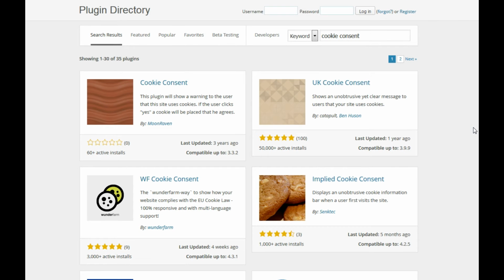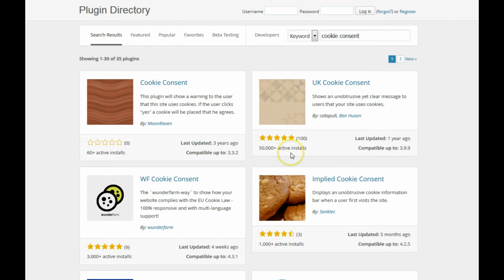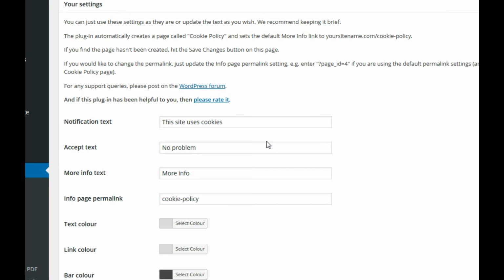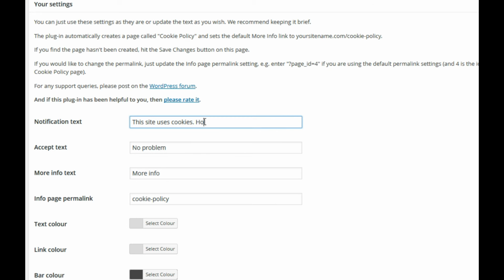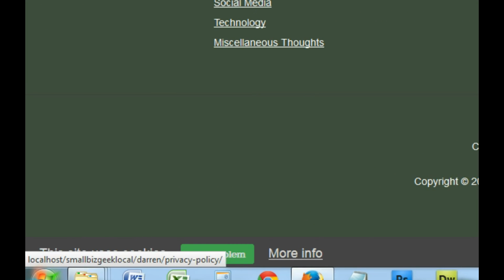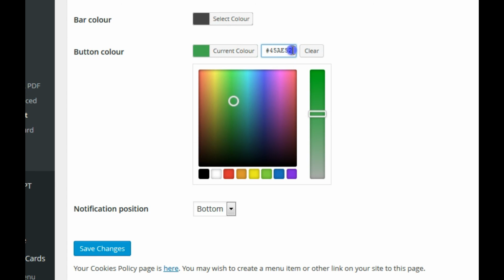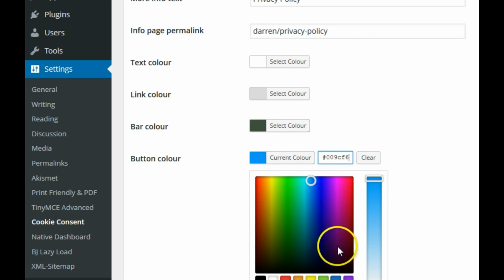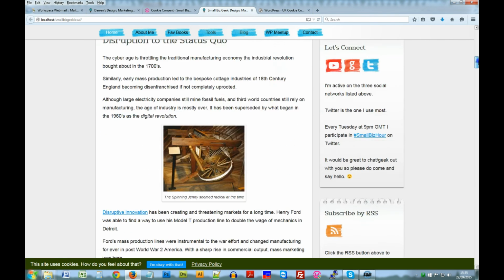UK Cookie Consent WordPress Plugin Overview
Google have set a deadline of September 30th for Adsense publishers and users of other products that use cookies to implement a cookie consent notification popup solution on their sites.